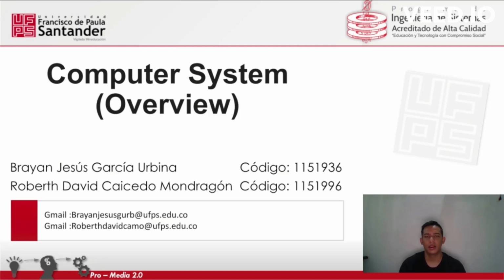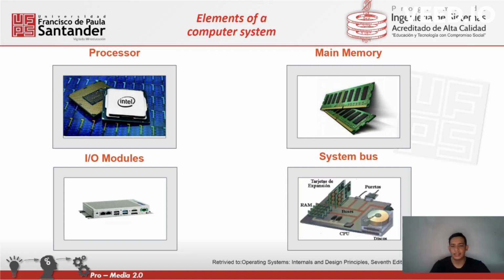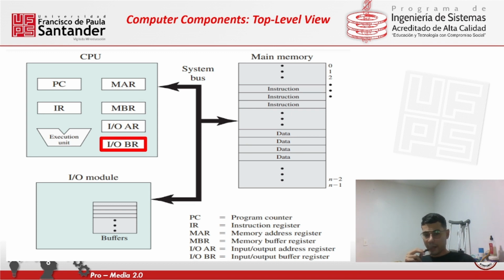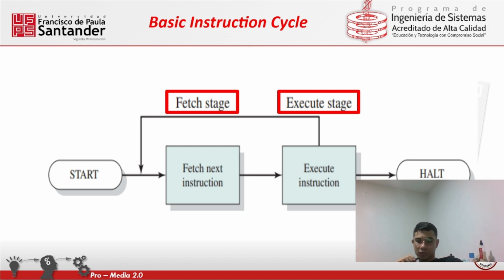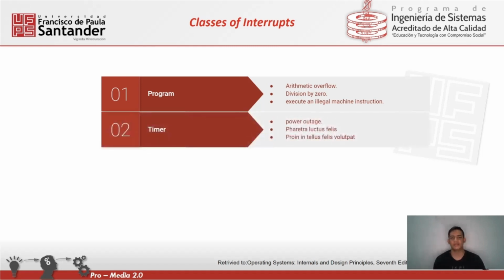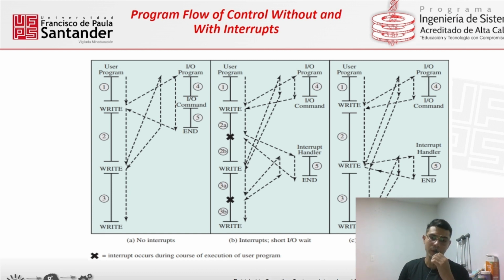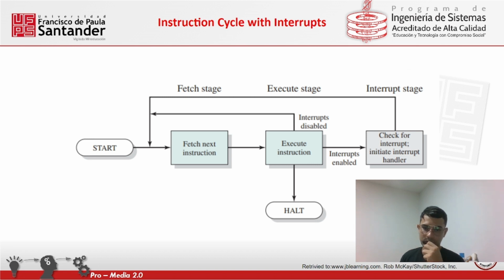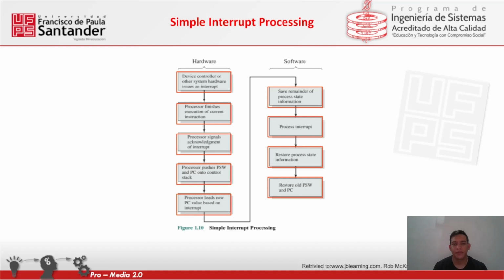Computer System (Overview)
Explanation of the "Computer System" Topic at an Overview Level, Based on Information from the Book "Operating Systems Internals and Design Principles 7th" (Stallings)

Students:
Brayan Jesús García Urbina                  Código: 1151936
Roberth David Caicedo Mondragón     Código: 1151996